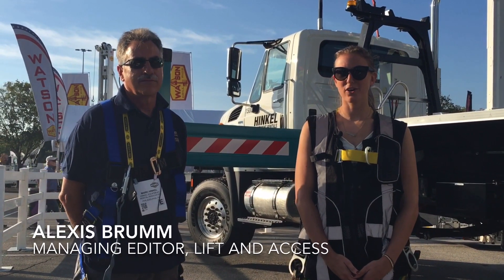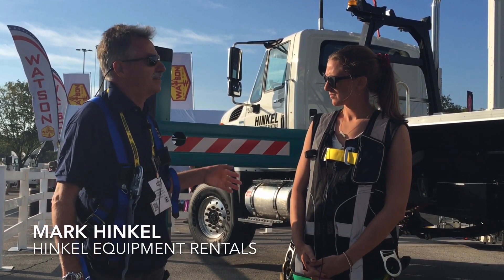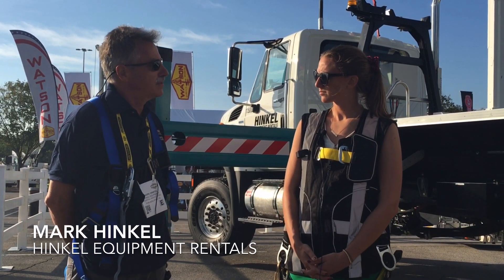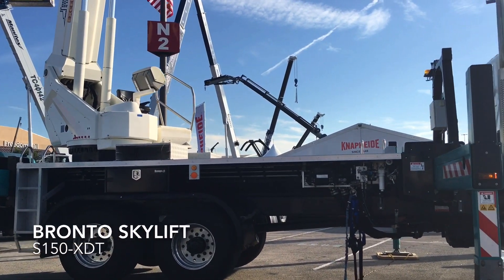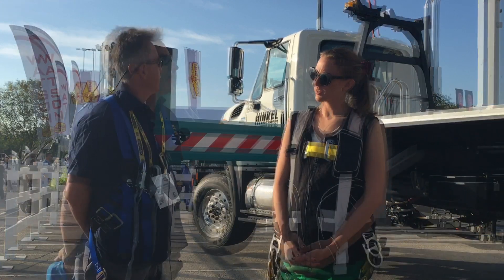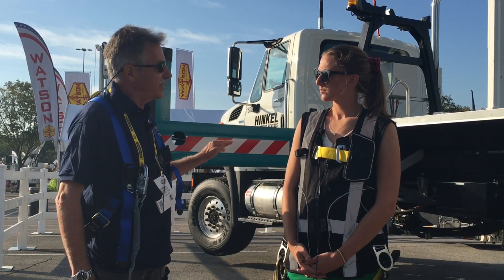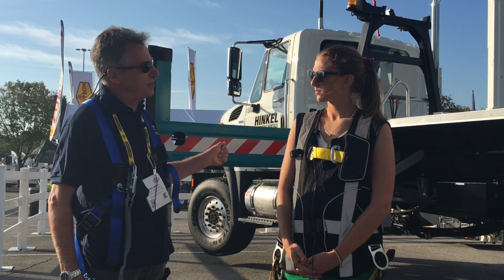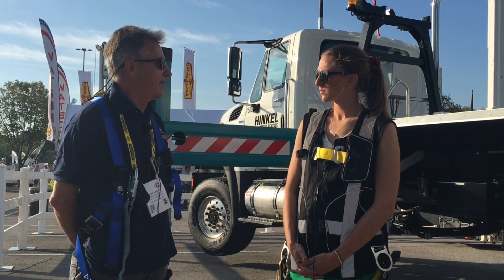Lift and Access Editors Try Bronto Skylift S150-XDT at ICUEE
Mark Hinkel of Hinkel Equipment Rentals in Pennsylvania demos a lightweight Bronto Skylift S150-XDT for Lift and Access editors Alexis Brumm and Karen Scally at the 2019 ICUEE show in Louisville, Kentucky, taking them up 150 feet to highlight its smooth operation and safety features, including real-time platform load monitoring and real-time wind-speed monitoring.